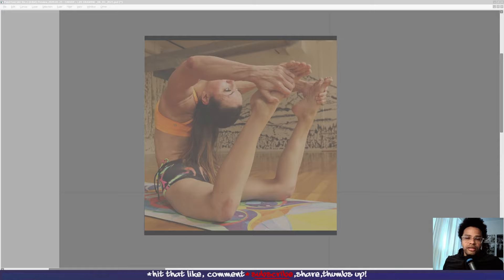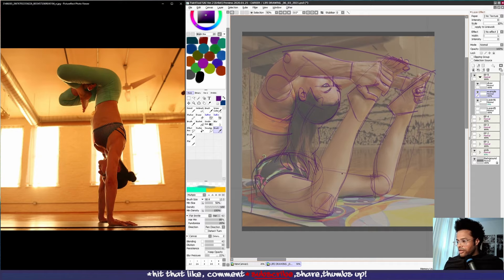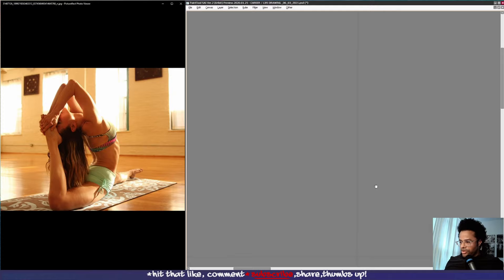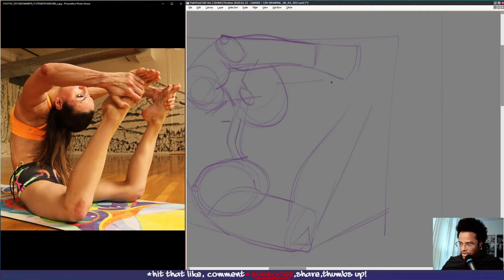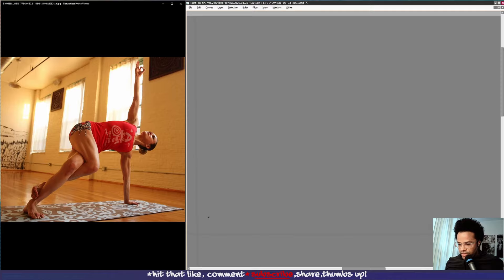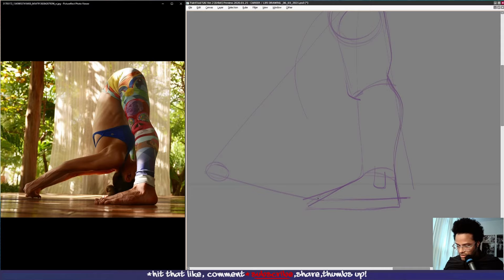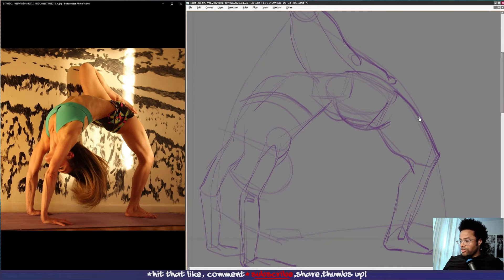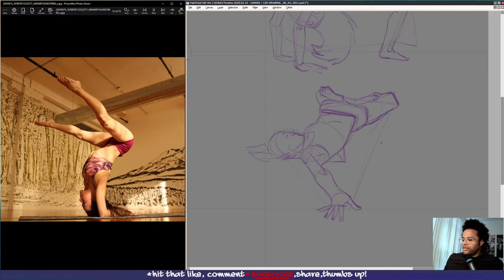Life drawing practice techniques 5 - How to approach the figure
A drawing practice where we go over techniques in how to draw the figure. This is open to all skill levels and is designed for a constructive approach to solve complex poses. We will be drawing various poses, each will be 5 minutes in length. I'll give open guidance on how to initially start. Please note, you don't need to have a digital device to practice in this activity, this is a sketchbook friendly practice.

Though we are drawing from the figure, there is no nudity. All figures are clothed.

Consent has been given from Carmen Aguilar who is an incredible Yoga practitioner! Thank-you! You can find out more about her Yoga practice in the

software:

drawing program.

for viewing reference.